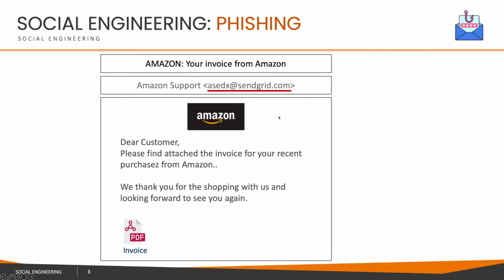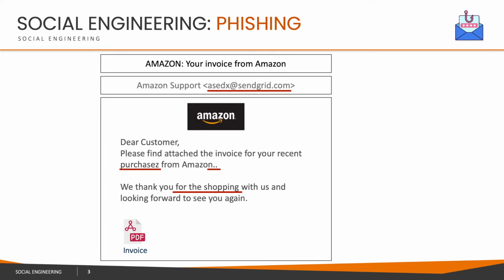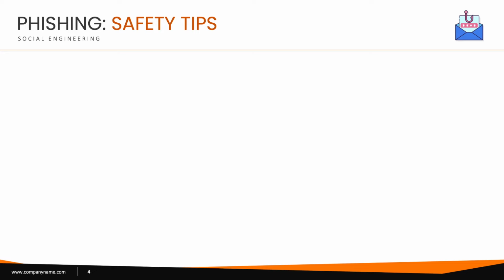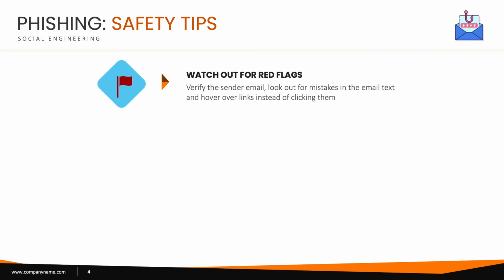Cyber Security Awareness Training | Part 5: Phishing Attacks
Security Awareness Lite: Social Engineering - Phishing Attacks

 - Cyber Security Awareness Training
 - Social Engineering
 - Phishing
 - Vishing
 - Online Privacy
 - Online Tracking
 - Cookies
 - Cybersecurity Awareness